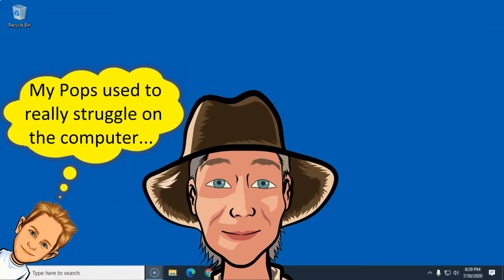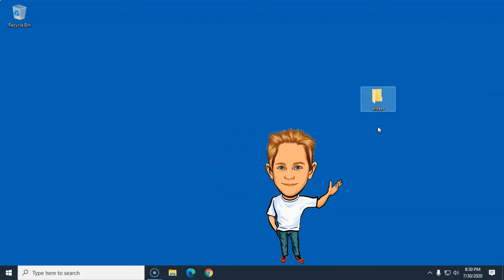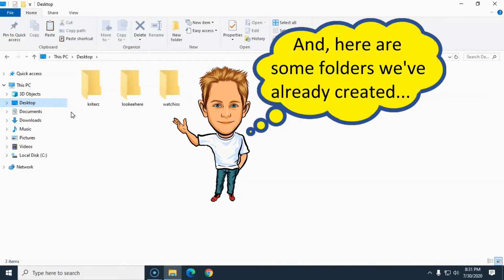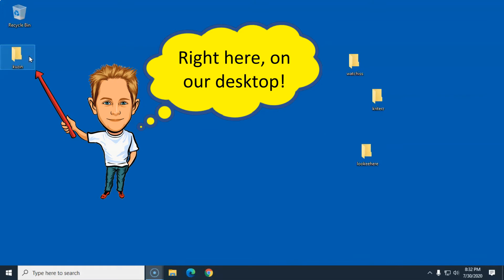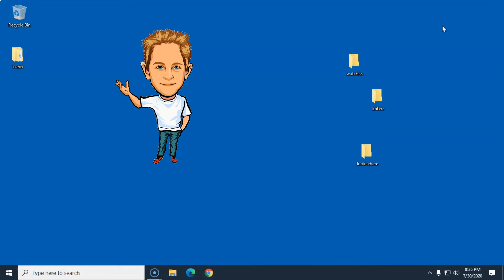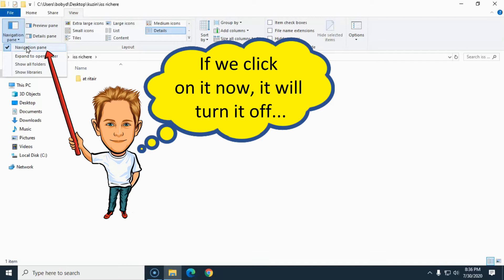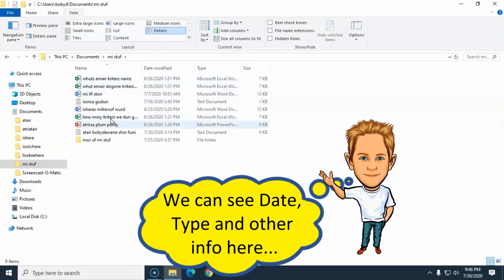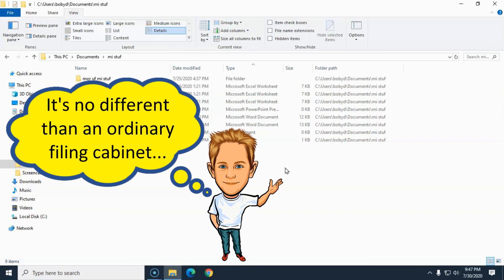Introduction to File Explorer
My Pops fretted for days when I told him it was time he learned file management. But, I was surprised how quick he learned it.  Now he says ‘i dun mastrd at ritair’